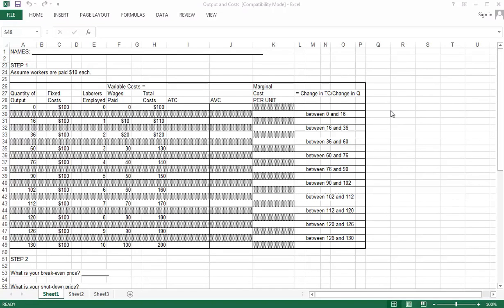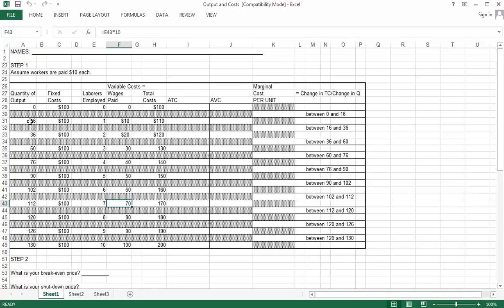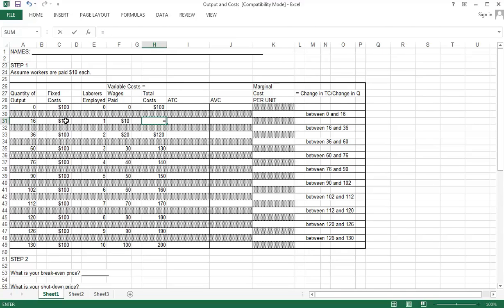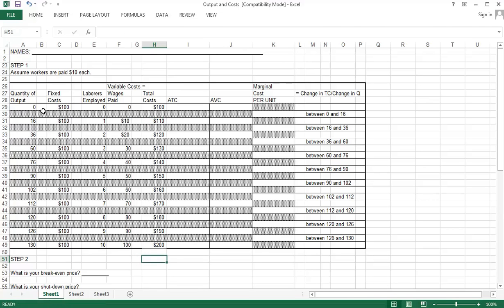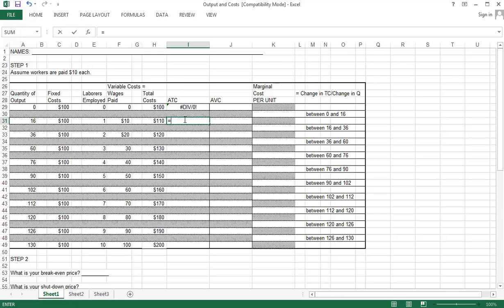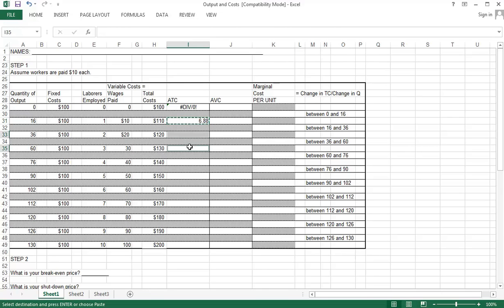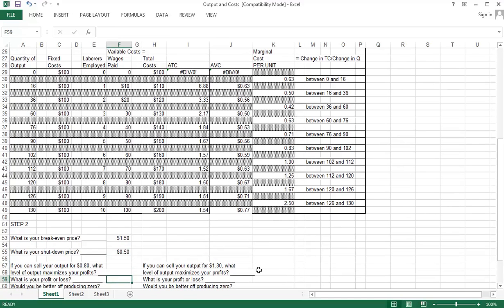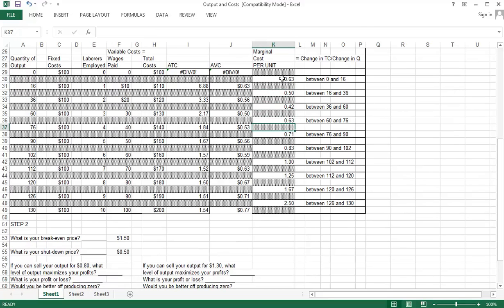Perfect Competition Part 11 Excel Example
Excel example which illustrates link between the use of a variable input and the level of production.  Also illustrates calculation of marginal cost when output grows by more than 1 unit at a time.